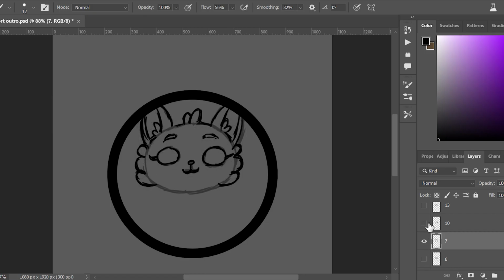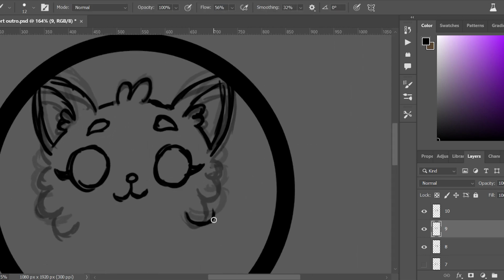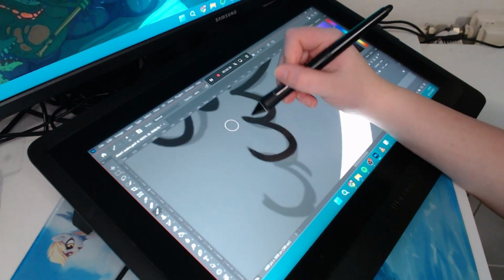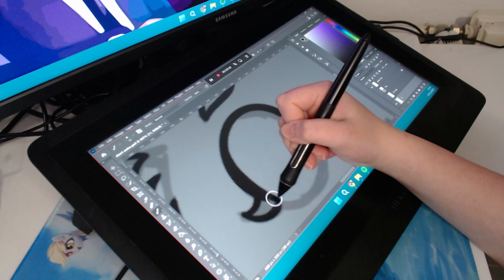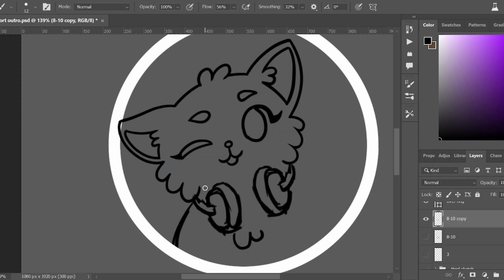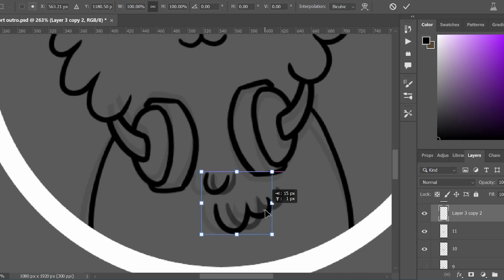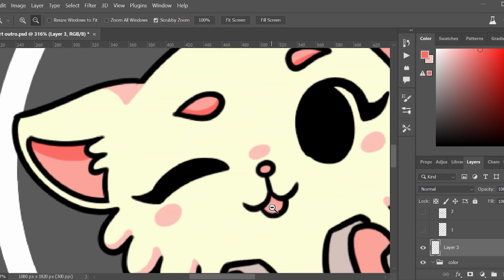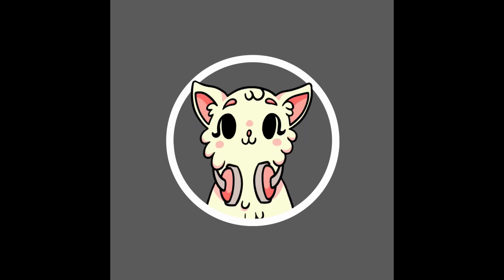I Animated My Profile Picture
I don't know if I'll keep up with the uploads, this video took me days to get done! I hope you enjoy it!
I'll make sure to create an Instagram profile and some Youtube Shorts soon,
get ready for some link drops!
Timestamps:
00:00 Intro
00:16 First sketch
02:22 Second sketch
05:39 Third sketch
15:32 Head inking
25:04 Body sketch
27:48 Headphone inking
29:02 Body inking
29:43 Coloring
31:51 Shadows
35:43 Details
37:10 Final product!
37:30 Goodbye